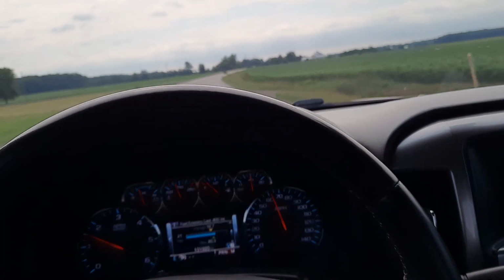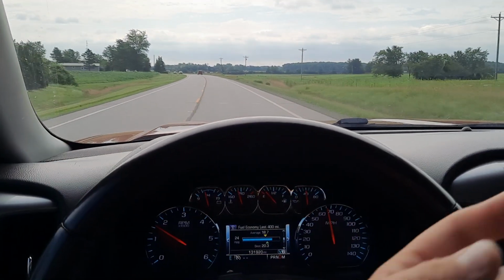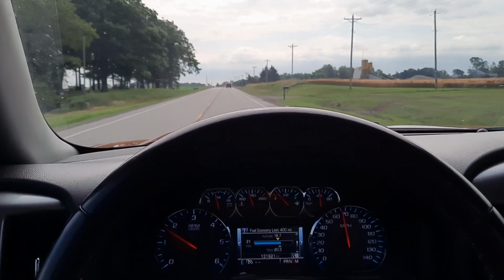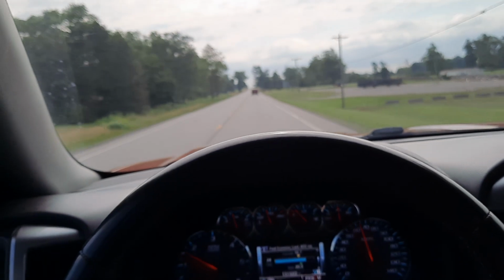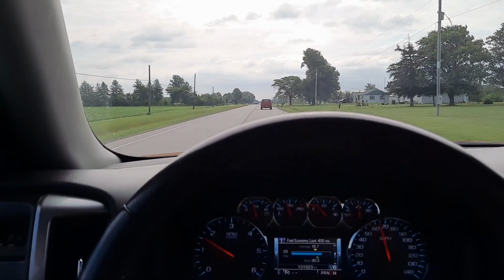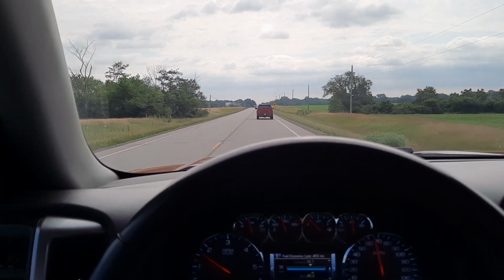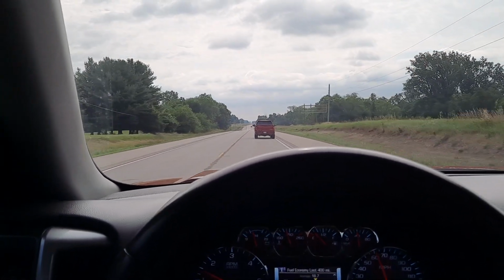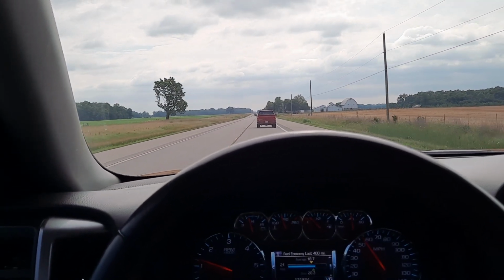20,000 mile review on Toyo open country AT3 33x12.5r22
Just rotated the tires and they were way past due for a rotation so they are a bit loud but should even out and quiet back down. I have just over 20,000 miles on then with very little wear and I'm still highly impressed with them. Great tires and well worth the money.